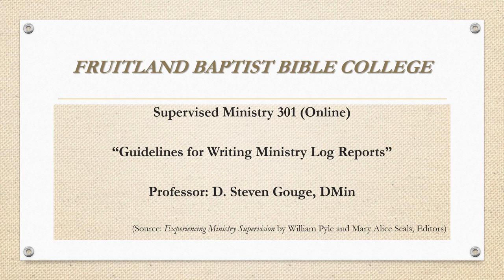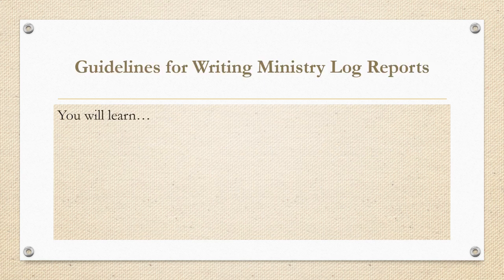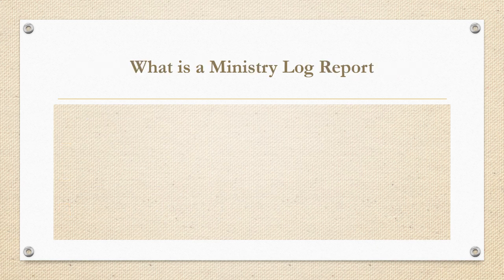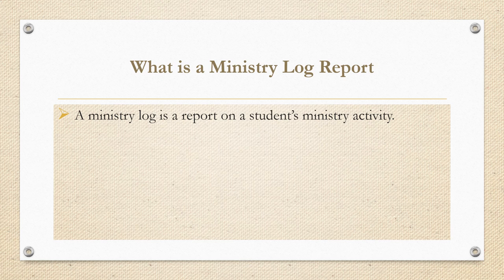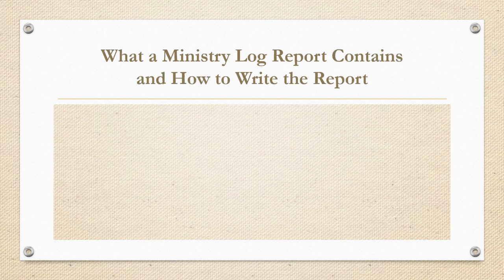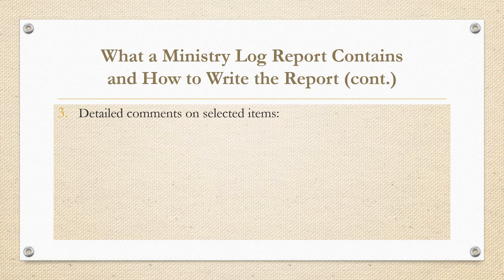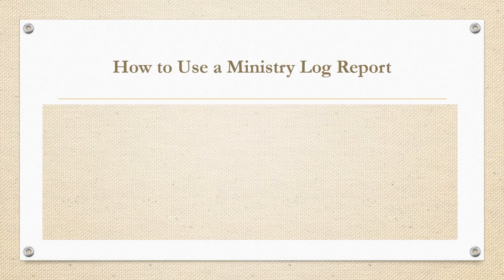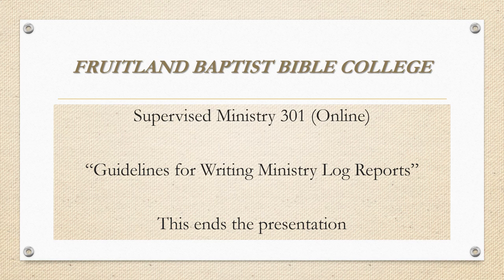SM 301 Ministry Log Report (24)